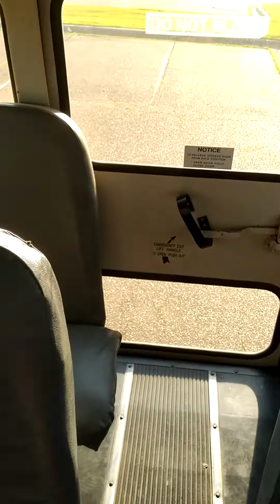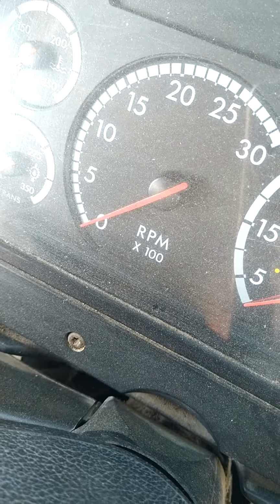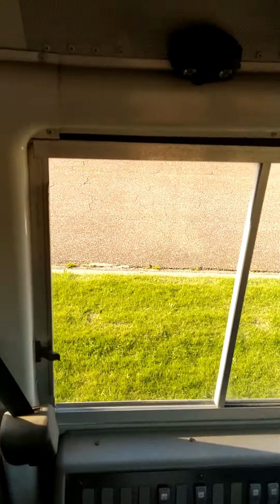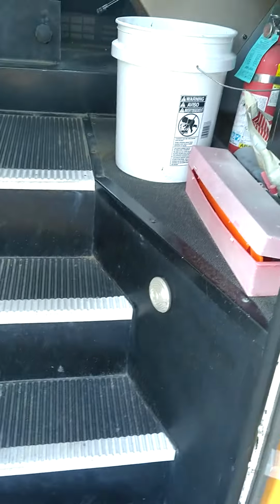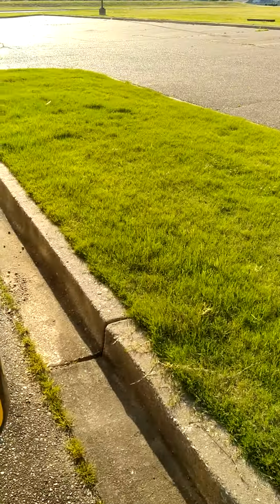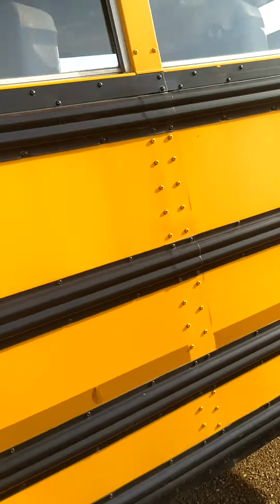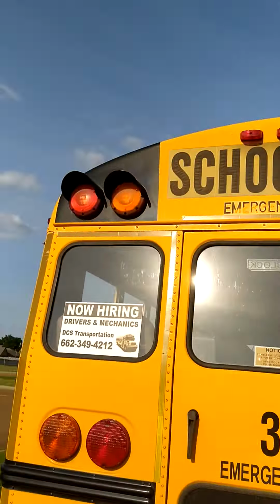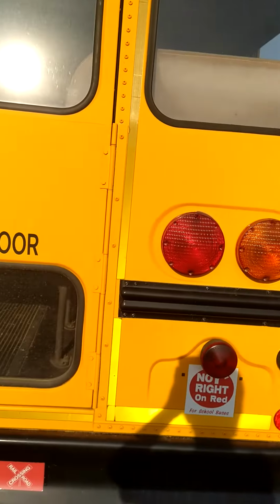Bus 333 Freghtliner Thomas Tour